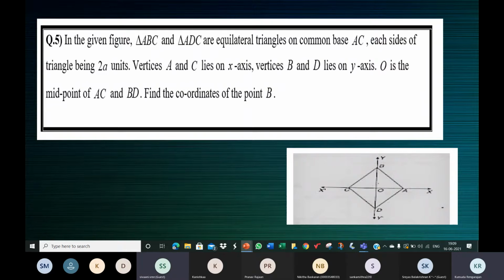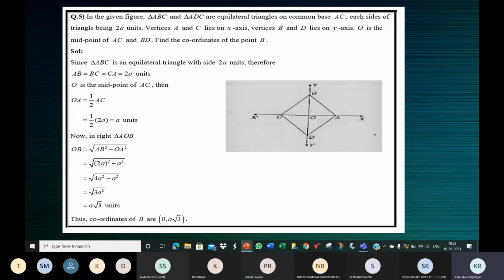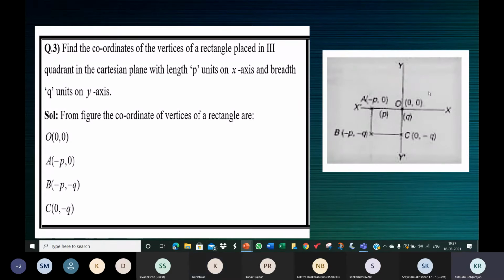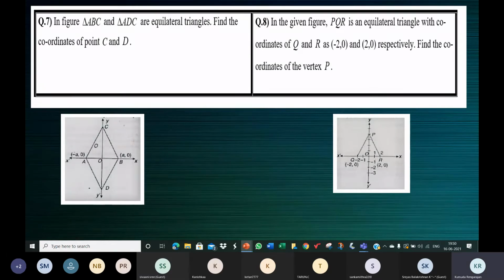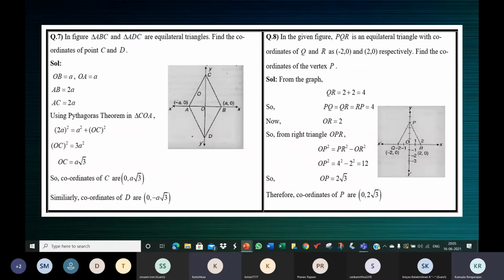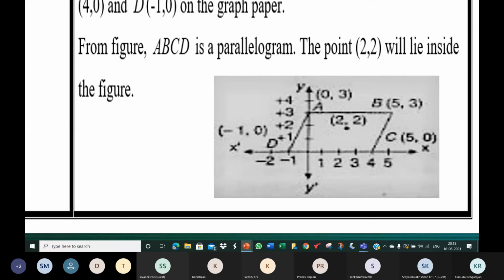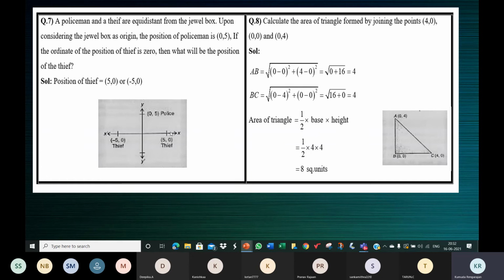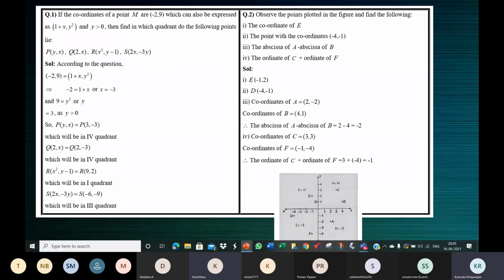Co ordinate Geometry-CBSE-IX-Meeting Recording(16/06/2021)